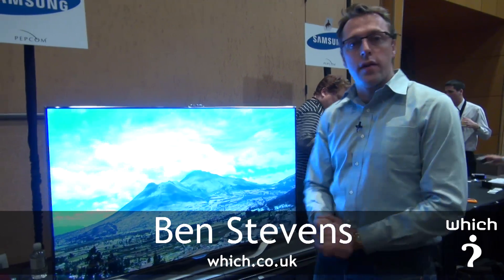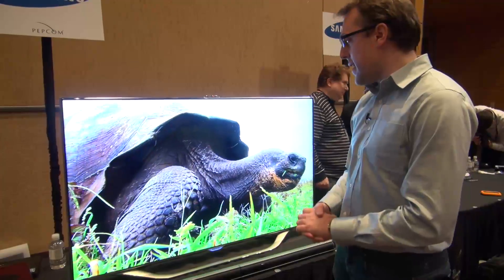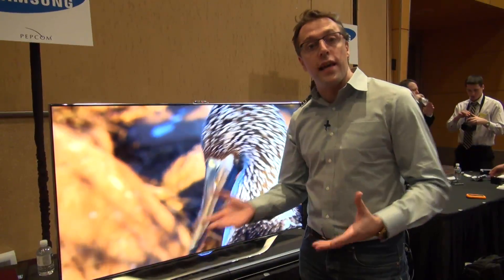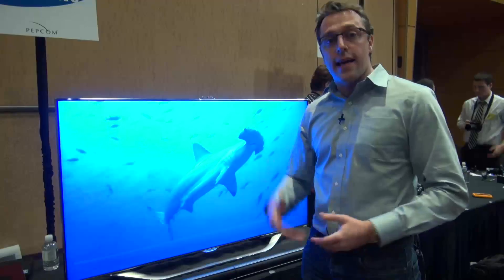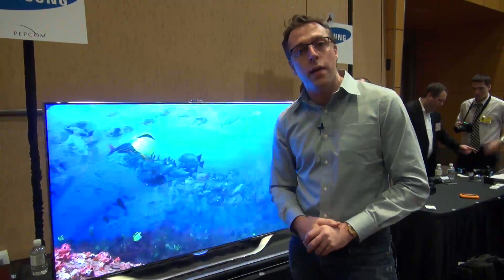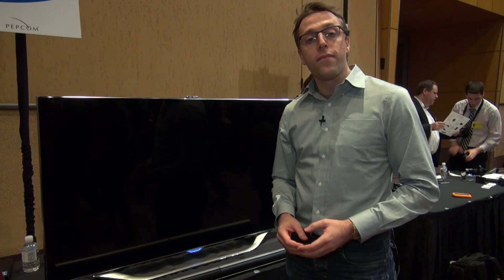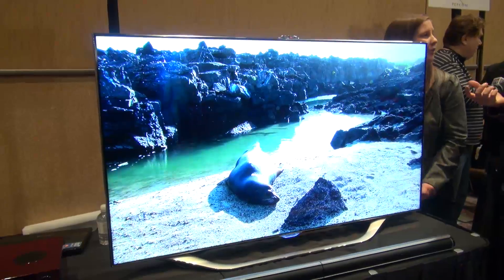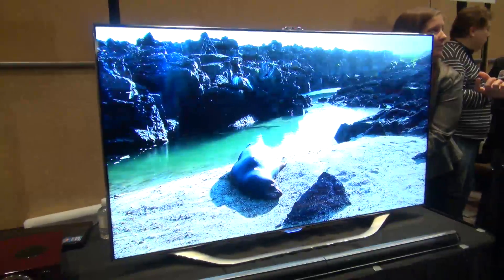Samsung ES8000 - Which? first look review at CES 2012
Samsung has unveiled its new flagship Smart LED TV at this year's CES, the Samsung ES8000. The high-end telly boasts gesture and voice control, and is claimed to be future proof.